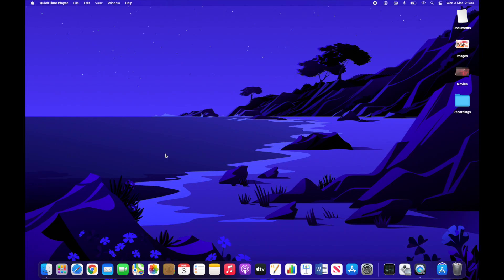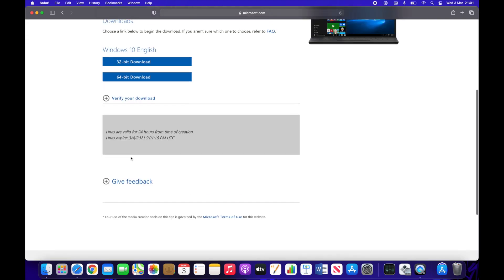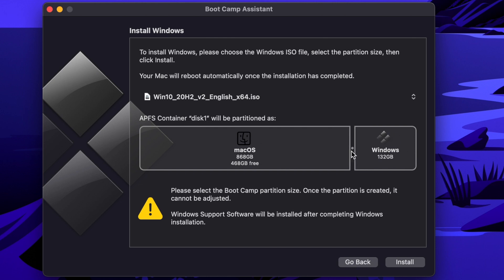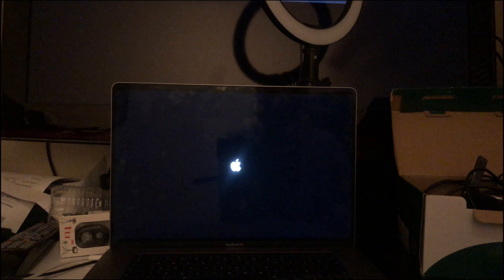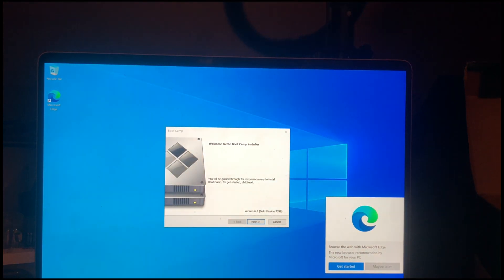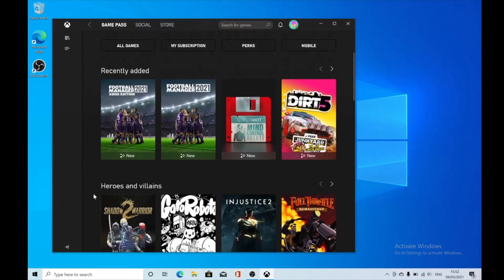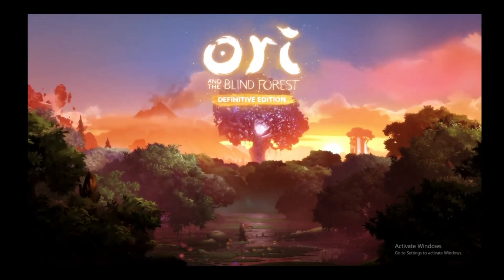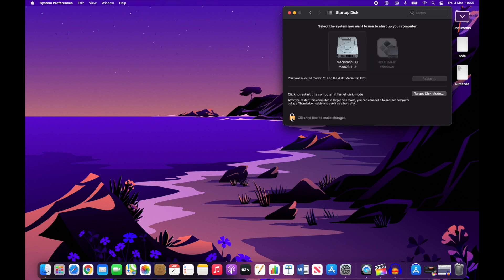How To Use Xbox Game Pass on Apple MacBooks and iMacs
This is a quick tutorial on how to use Xbox Game Pass on Apple Devices.

Intro - 00:00
Download Windows ISO File - 00:30
32 Bit or 64 Bit - 01:08
Bootcamp Assistant - 01:35
Partition Harddrive - 01:48
Install Windows - 02:52
Install Bootcamp - 03:50
Download Xbox App - 04:05
Downloading and Installing Games - 05:15
Restarting Macbook - 05:51
Setting Up Your StartUp Drive - 06:15